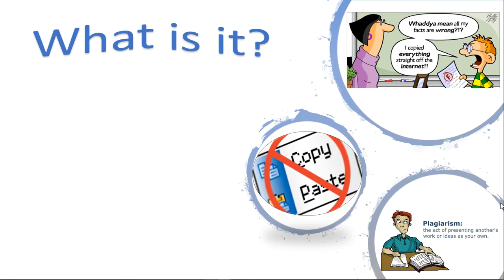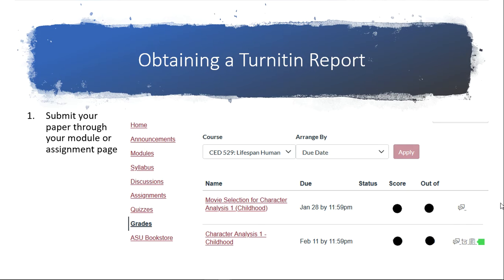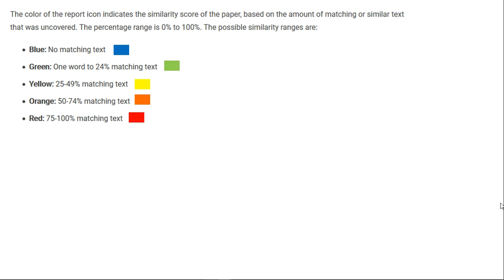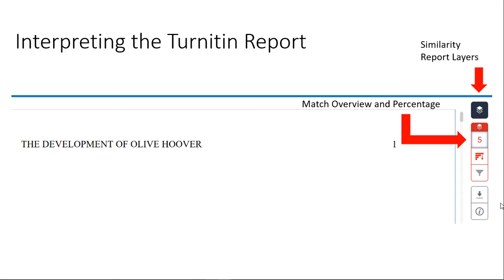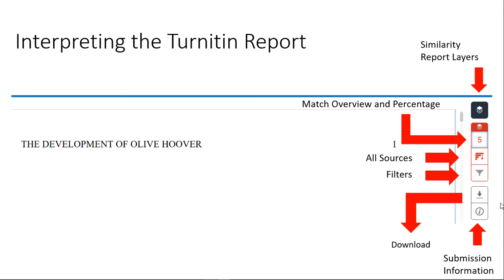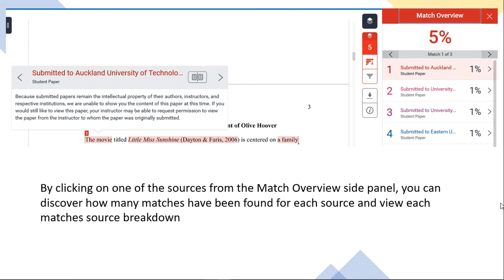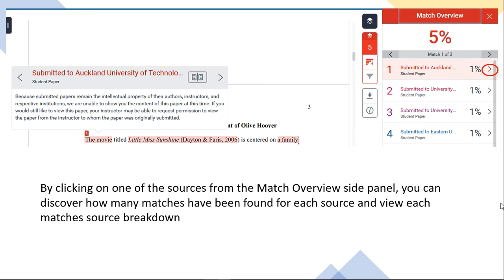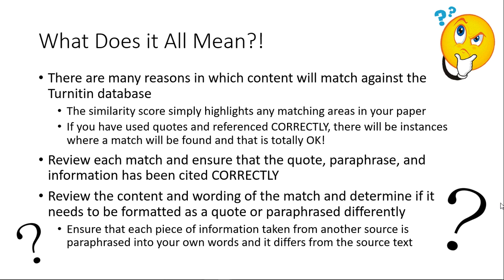How to read your Turnitin Similarity Report - POW-C